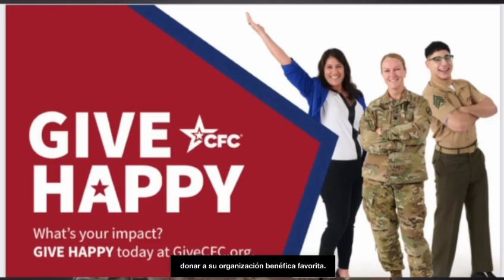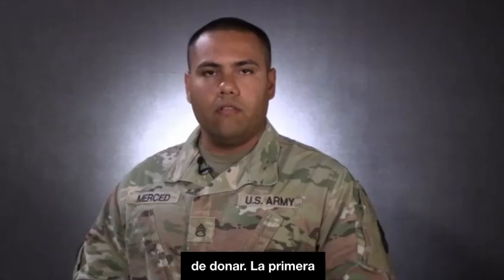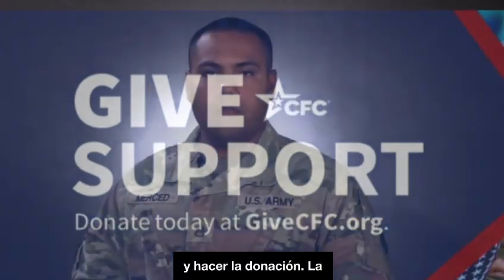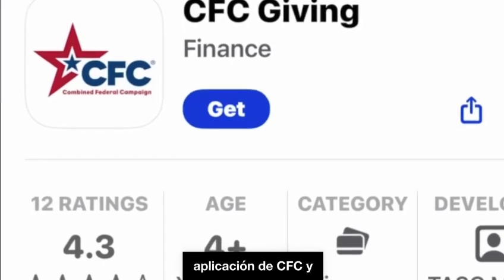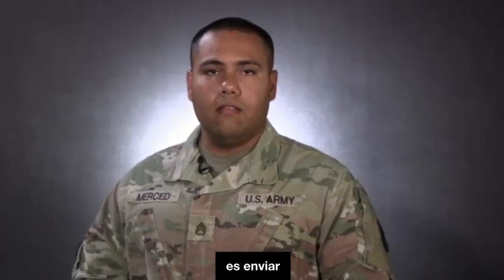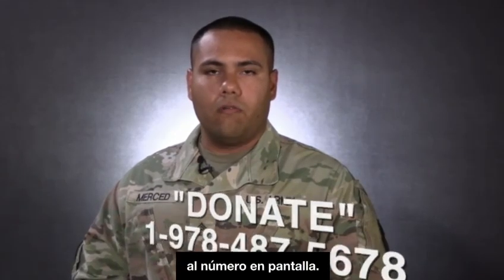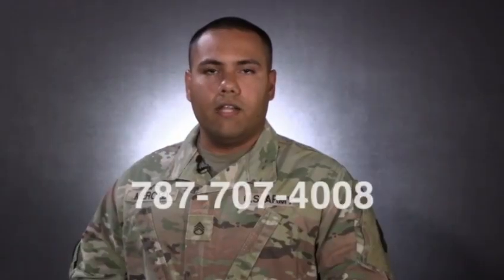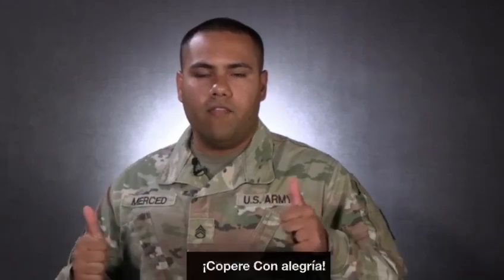Combined Federal Campaign at Fort Buchanan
Give happy.